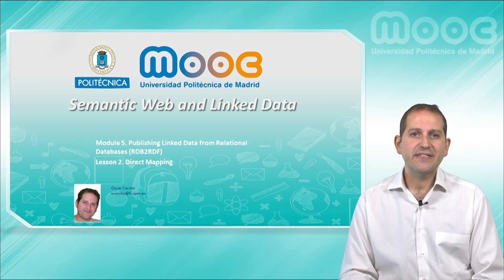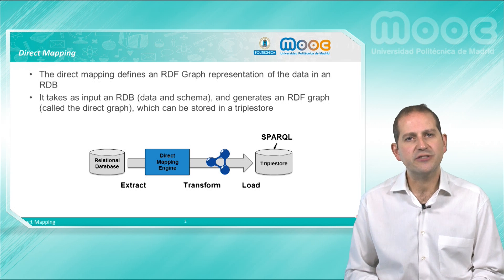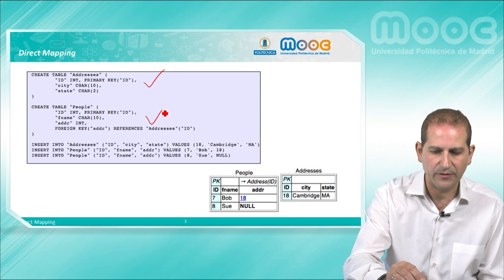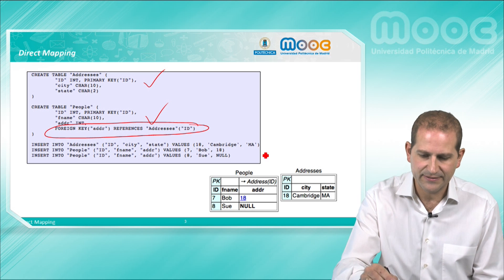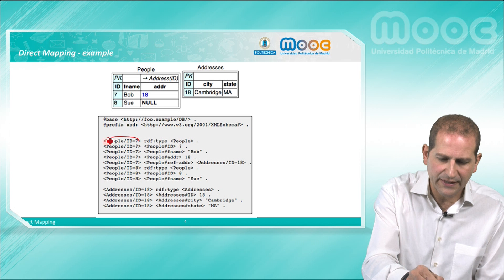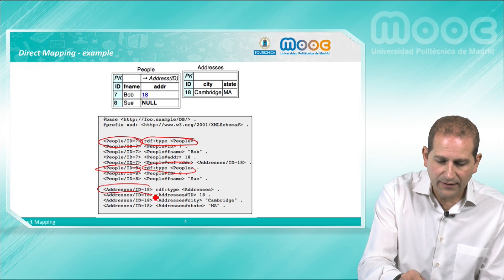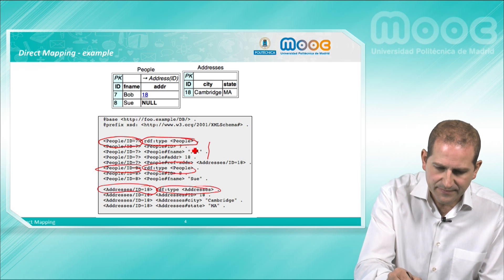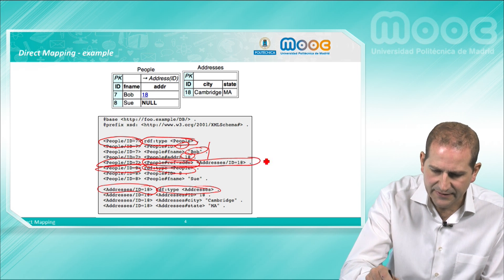MOOC Semantic Web and Linked Data 5.2